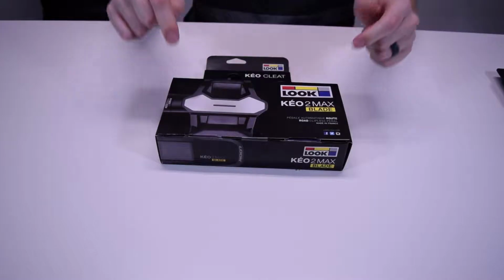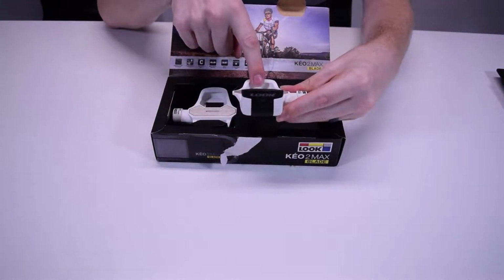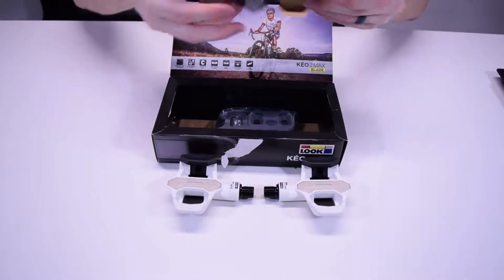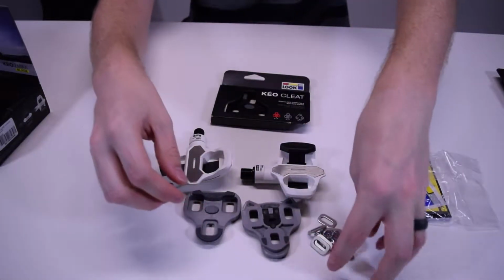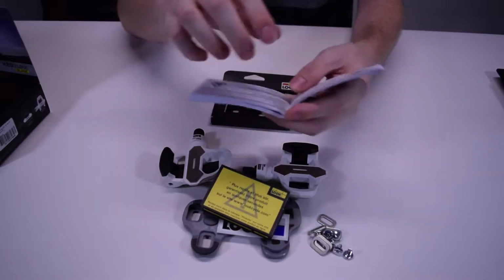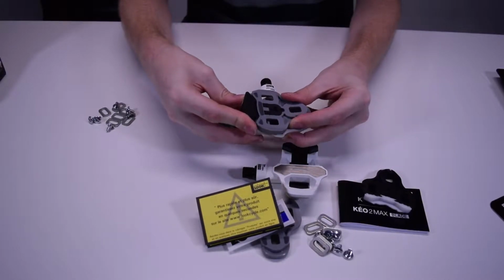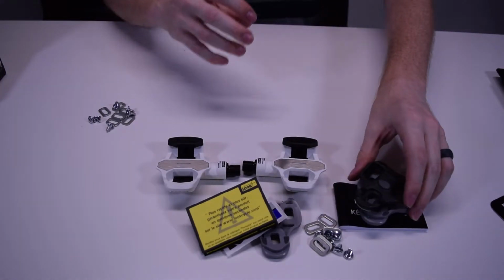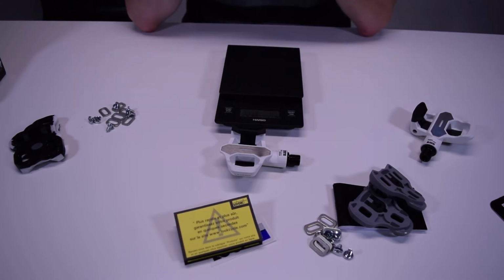Look Keo2 Blade Unboxing and Overview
Unboxing of the Look Keo 2 Blade pedals.  Also a weigh in!

BitCoin: 1FFEYXbgroj7D41Q9pg9Qpq2maMBRCPHNK